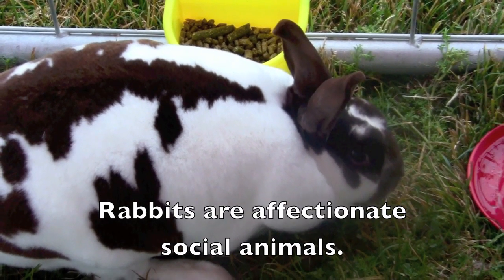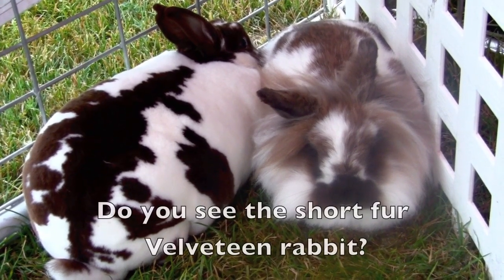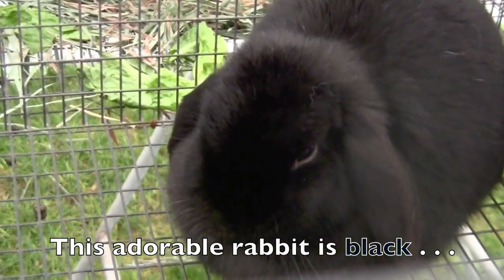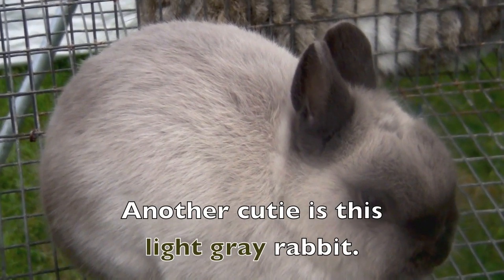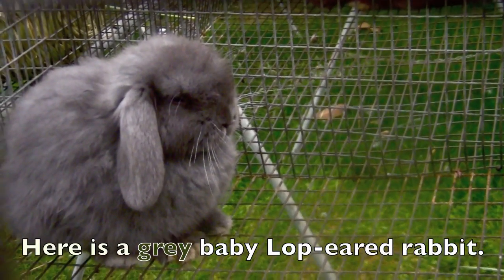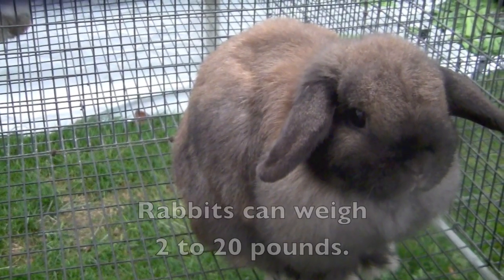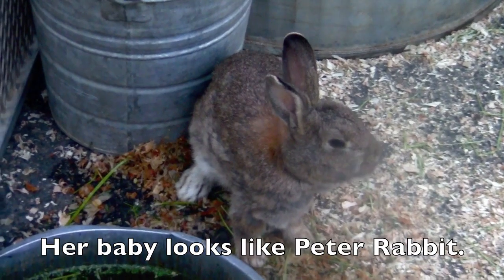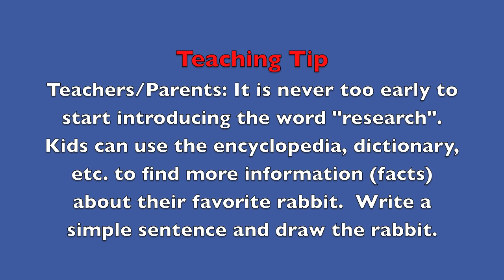CUTEST PET RABBITS EVER SEEN (25 rabbits)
Some of the cutest pet rabbits ever seen are introduced in this educational kid science animal video. Babies, toddlers, preschoolers and all ages can enjoy seeing the adorable rabbits. Great way to entertain young kids during Easter time.

 Children can read facts about domestic bunny rabbits (science for kids). Also boys and girls can sharpen their reading skills by orally reading a-long. The popular story "Peter Rabbit" by Beatrix Potter look alike rabbit is seen in Mr. McGregor's garden.

Thanks to the owners for sharing their awesome rabbits so children and adults can enjoy seeing them.